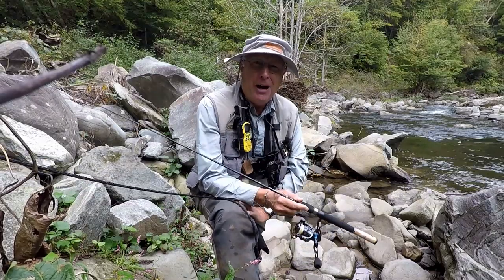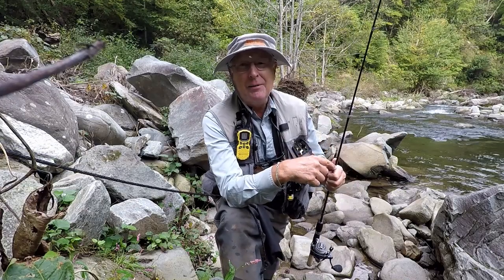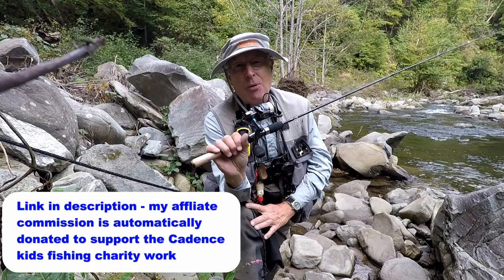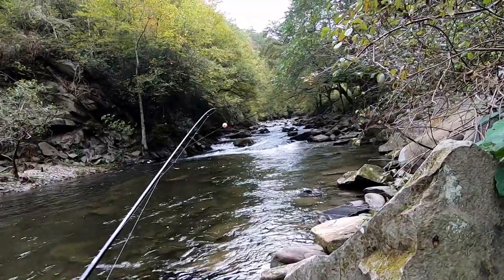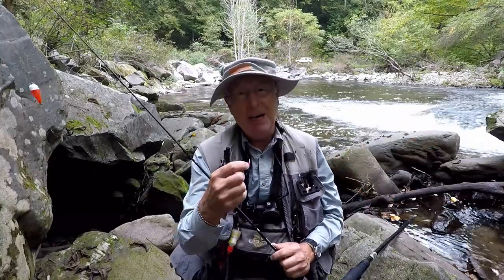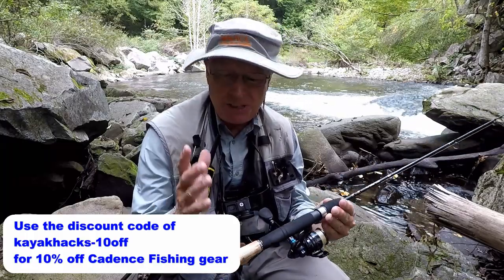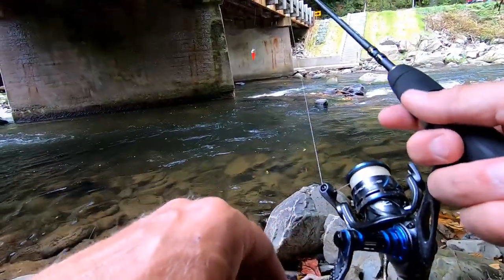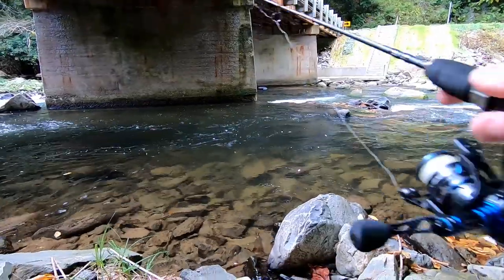Fly Fishing With A Spinning Rod - Using a Casting Bubble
I try fly fishing with a spinning rod using a casting bubble on the Nantahala River of North Carolina in the delayed harvest section near Bryson City. I show how to rig a fly on a spinning rod and the problems I found using the technique. If you are going to give a spinning rod fly bubble a try, check out how it worked for me. About 20 minutes south of Bryson City, Nantahala fishing is pretty good - I show that in a different video I will post after this one.

These channels have good videos on this topic as well"